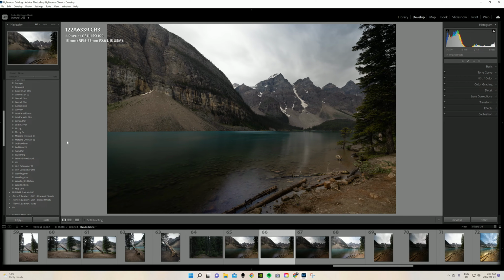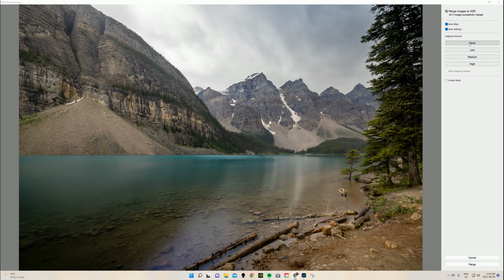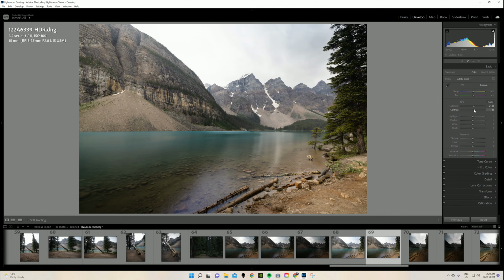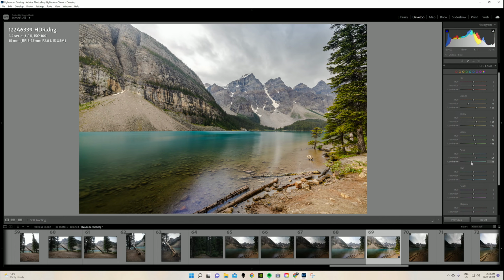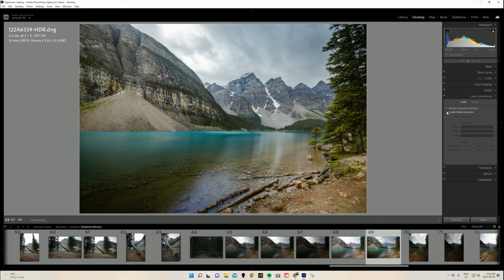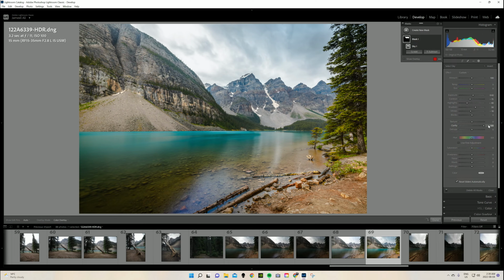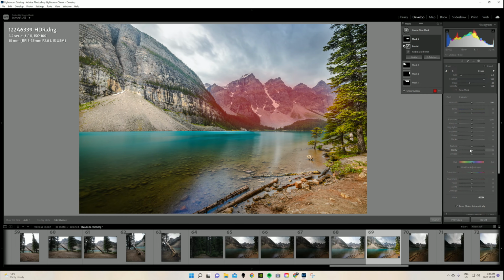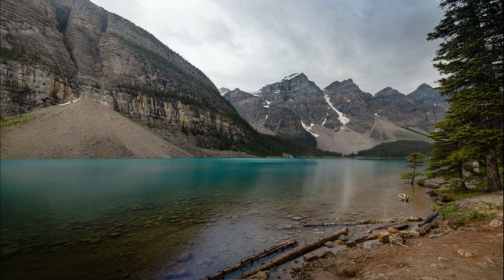Finding and Editing the PERFECT SHOT at Moraine Lake [Adobe Lightroom Walkthrough]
Hey guys, welcome back! A little bit of a different format today. On this video I find the perfect composition at Moraine Lake and bring you with me into Lightroom as I begin and complete my photo editing process. I hope by watching me edit you learn a couple things!

Landscape photography is definitely not my specialty so know that I am open to constructive criticism!

Check my Instagram page out @ milmidstudios